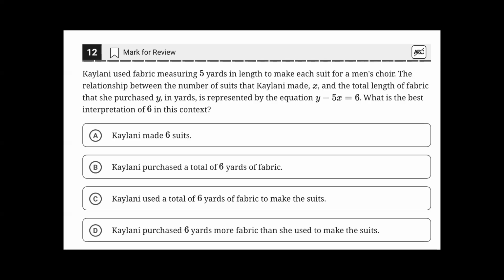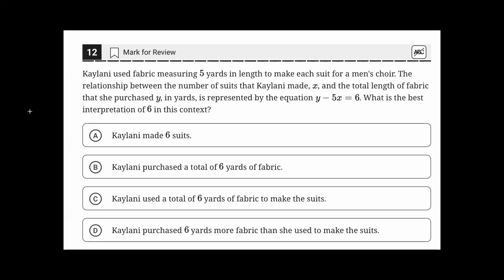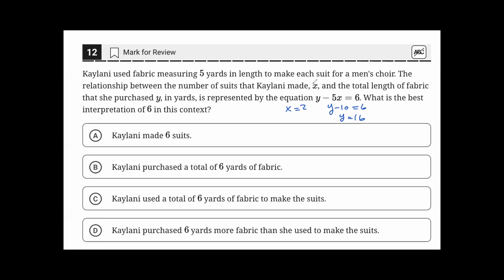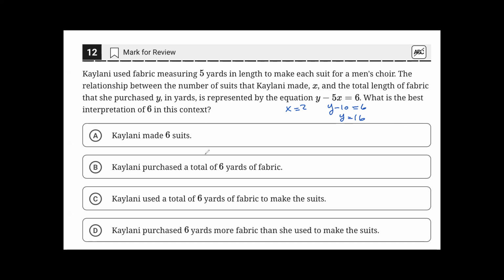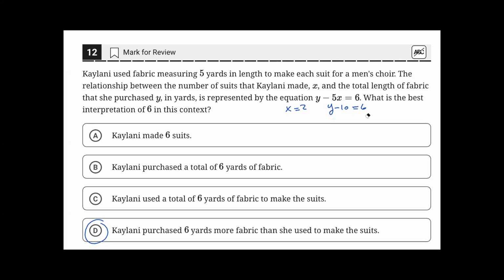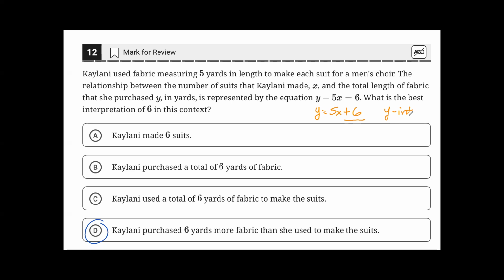Digital SAT Bluebook Practice Test 5, Math Module 2 (Hard), Question 12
Solution for Question 12 from Math Module 2 (Hard) of Digital SAT Bluebook Practice Test 5.

“Kaylani used fabric measuring 5 yards in length to make each suit for a men’s choir. The relationship between the number of suits that Kaylani made ,x, and the total length of fabric that she purchased y, in yards, is represented by the equation y – 5x = 6. What is the best interpretation of 6 in this context.”